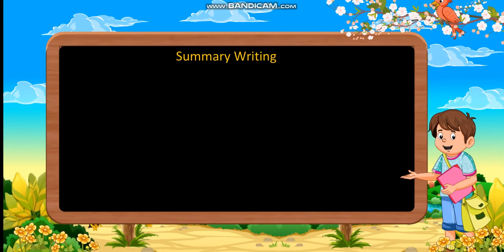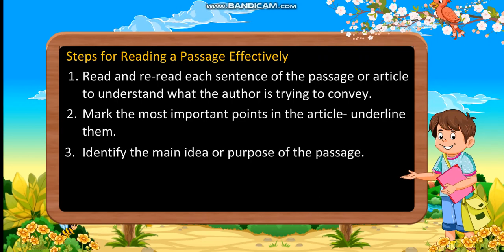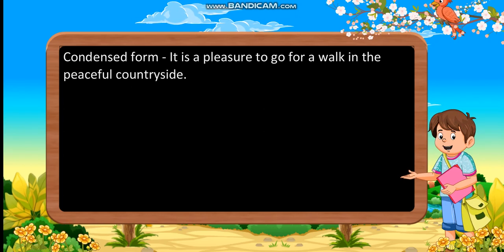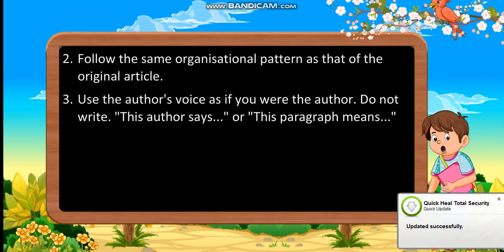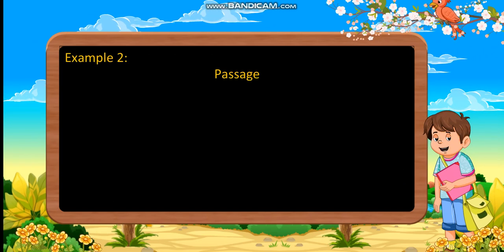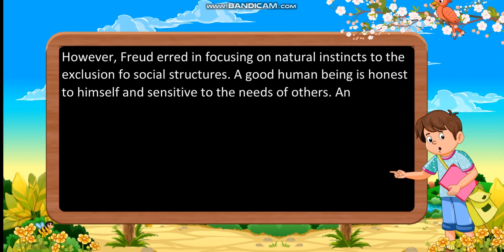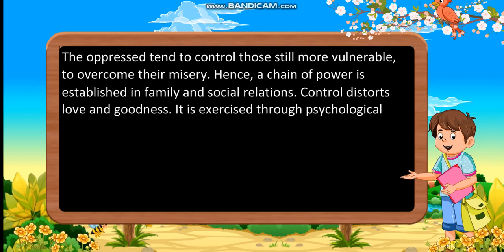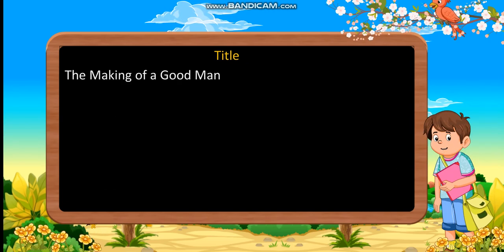Class 8: Article Writing 2